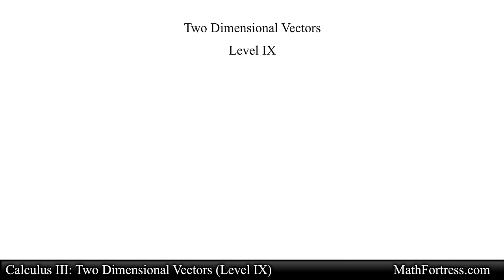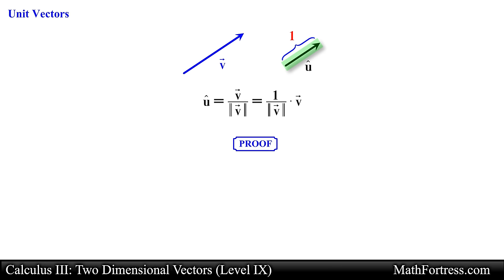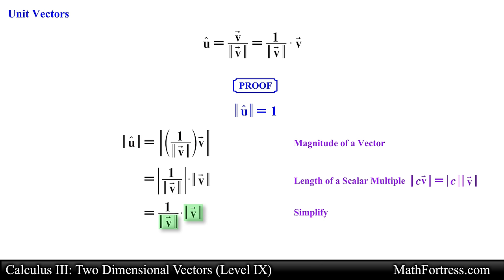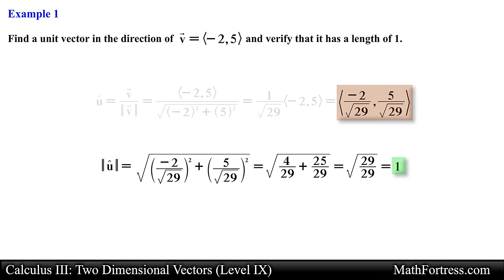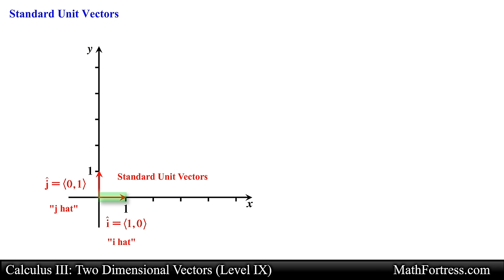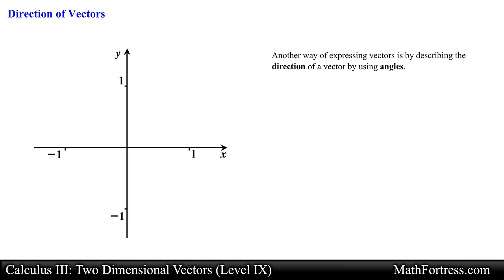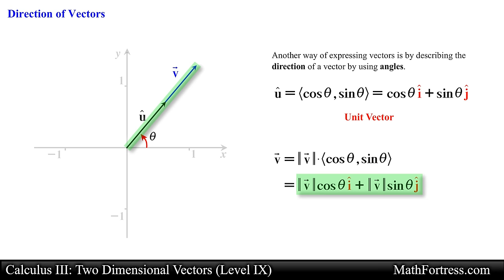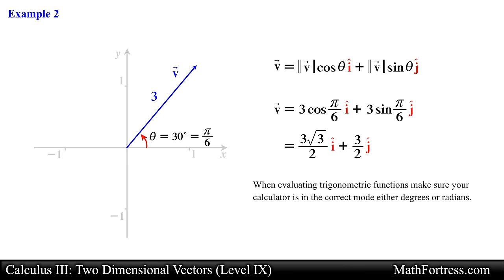Calculus III: Two Dimensional Vectors (Level 9 of 13) | Unit, Standard, Direction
This video is a review of Two Dimensional Vectors. This video goes over unit vectors, standard unit vectors and direction of vectors.

0:00 Introduction
0:16 Unit Vectors
3:45 Example 1
5:00 Standard Unit Vectors
7:14 Direction of Vectors
9:25 Example 2

Bitcoin (BTC): 16NaDKvXa25TuQQ9813CtoWHGrn4g7urQp
Bitcoin Cash (BCH): 12TvhGQk1wATXpoQcDJCa7Yc9UAnks91Kk
Ethereum (ETH): 0x99d0295e78147b920fE493cC876a74fBC53EECB7
Ethereum Classic (ETC):
0x34f33324b36A6041a128A28e66a99Fd117FCe99a
Litecoin (LTC): LdvzBC4nTx1ERu6QwbhVaBU4n1UPYs2jME
Basic Attention Token (BAT): 0xFE106dBe54B11F990D93b372dBE5d38E9615196F
Zcash (ZEC): t1NUxoiQZSJENppQyJDhiBK1K2Vqrnz1gUz
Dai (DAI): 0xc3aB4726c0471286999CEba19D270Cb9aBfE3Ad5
STEEM: mathfortress